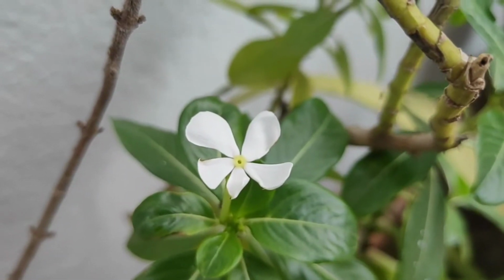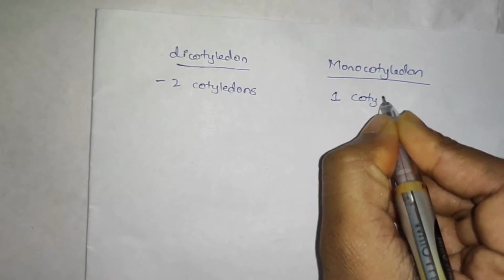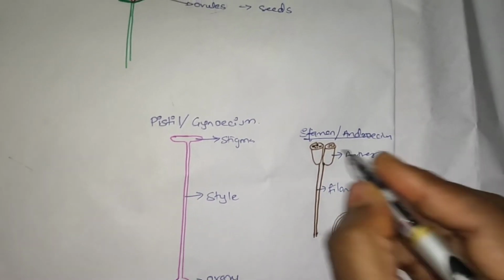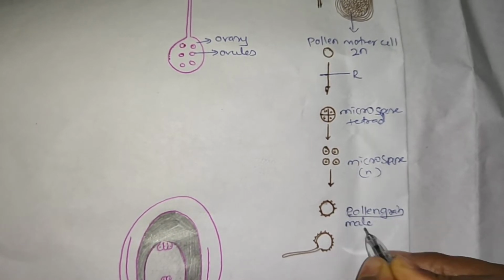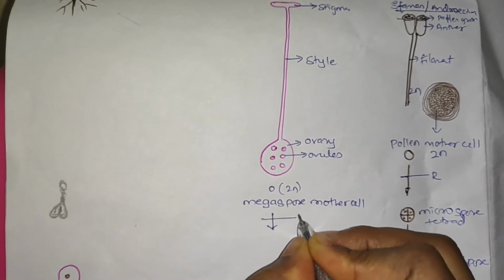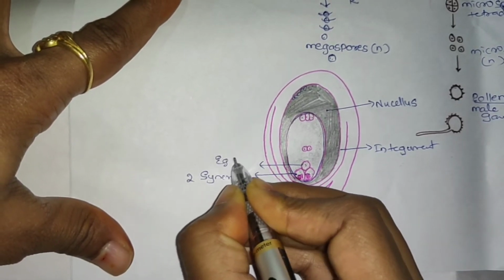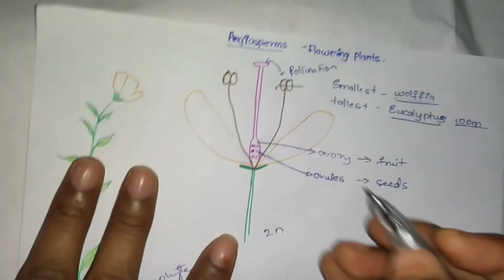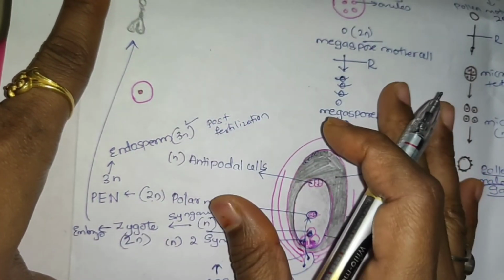Angiosperms Plant kingdom